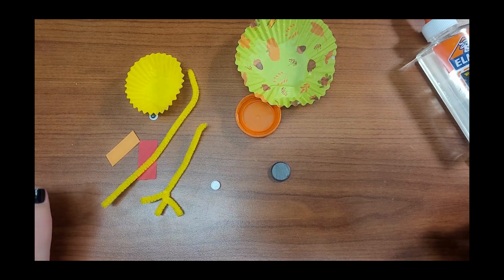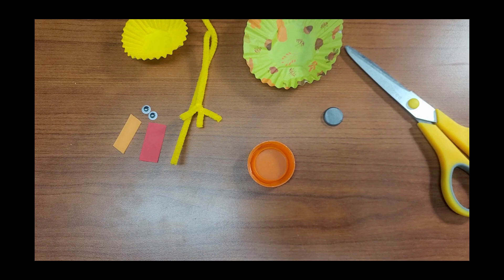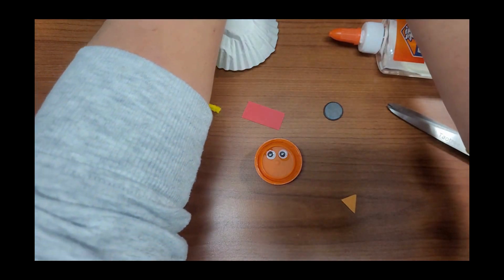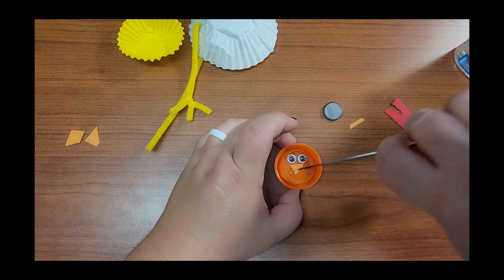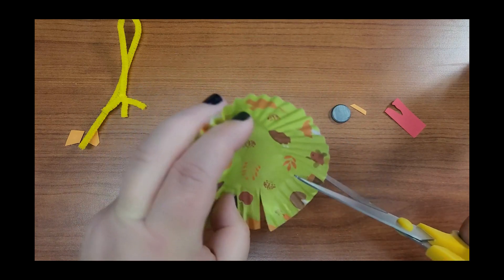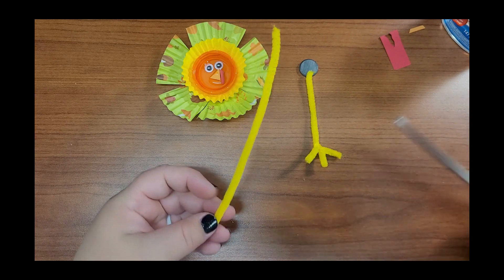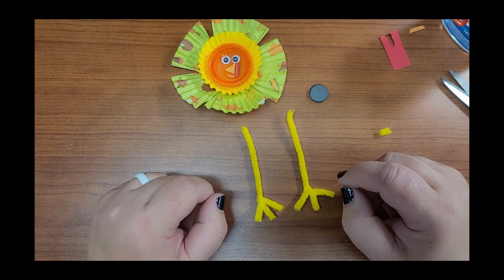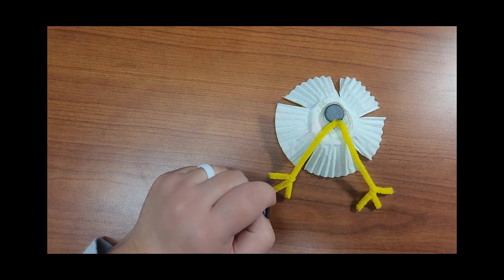PCPL Virtual Kids Program: Turkey Magnet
Happy November! Stop by the Columbus or Saluda Library this month and pick up a free Take & Make Kit. Each kit includes the materials to make a turkey magnet at home.